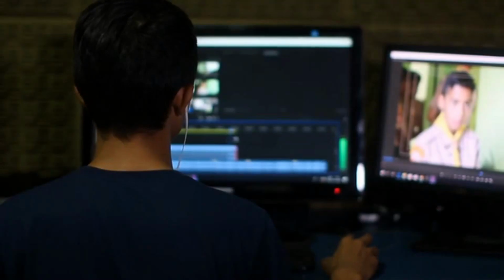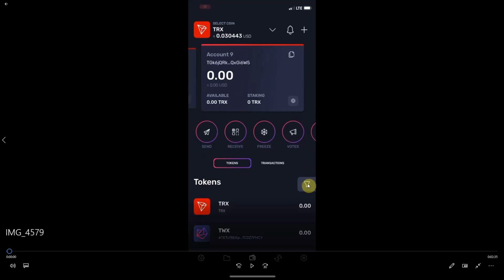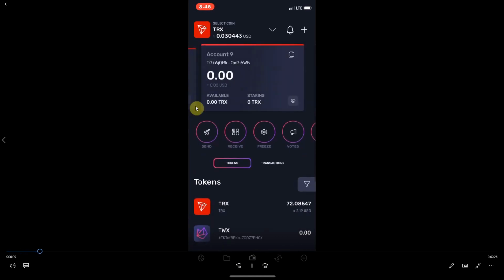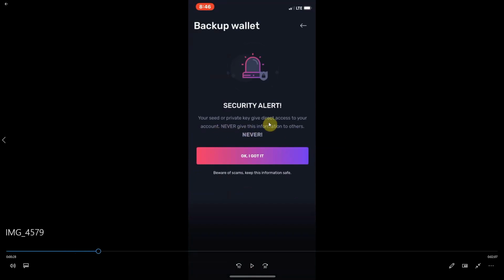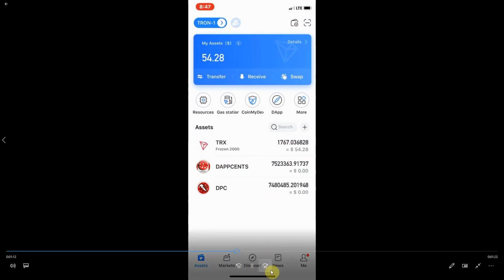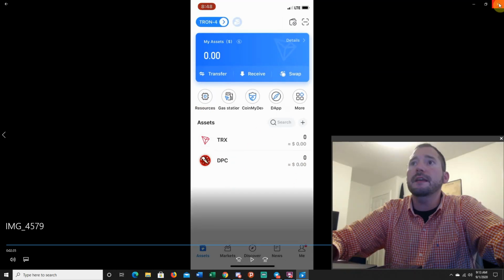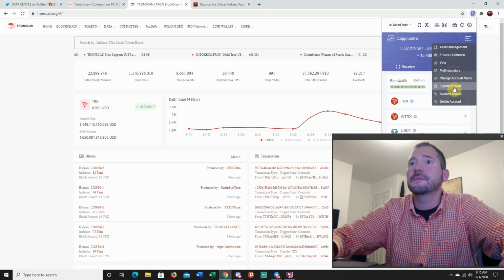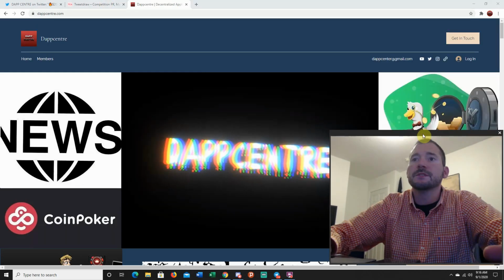HOW TO IMPORT TRON WALLET USING PRIVATE KEYS! DAPPCENTS $DPC TOKEN!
^WALLETS

^DAPPCENTS TOKEN INFO!

^GET ALL YOUR CRYPTO NEWS HERE

^JOIN TELEGRAM CHAT!

We strive to help build communities for the best DAPPS (Decentralized Applications) in the crypto space using social media!